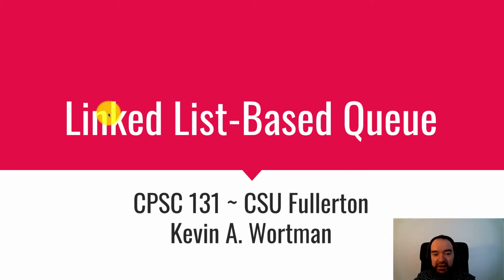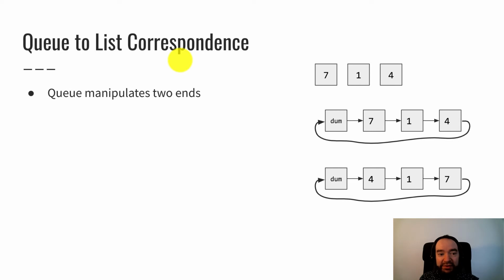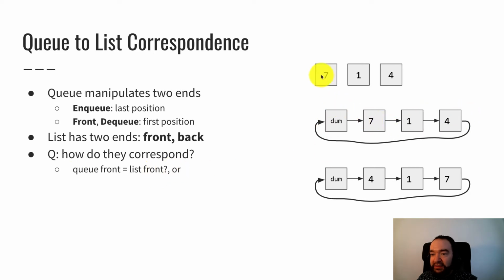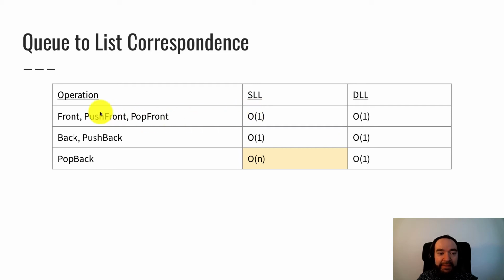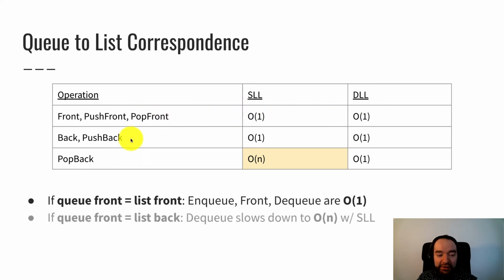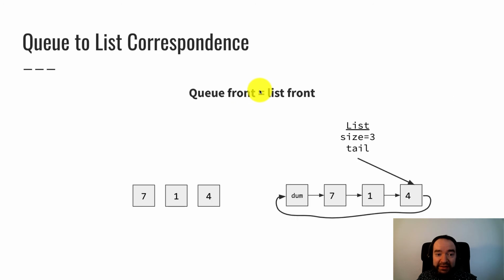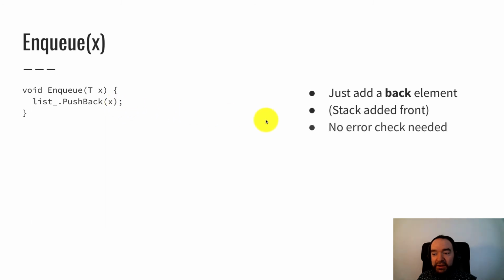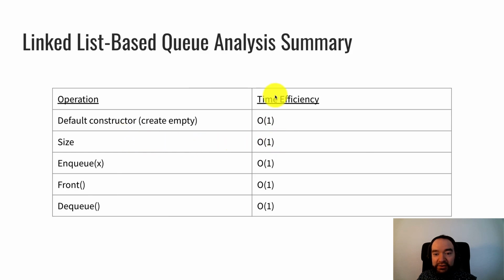Linked List-Based Queue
Implementing a queue with a linked list.